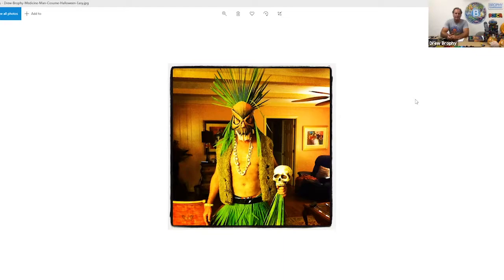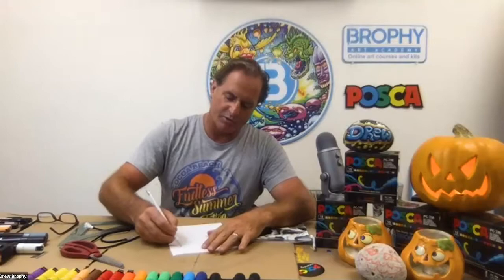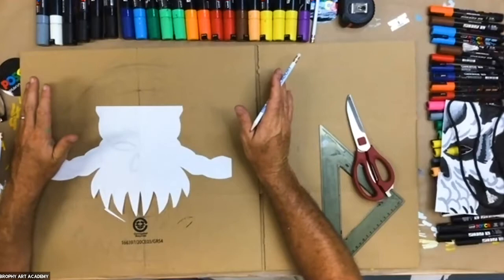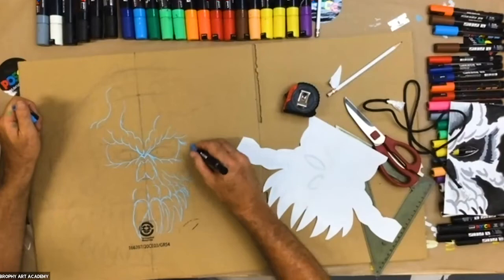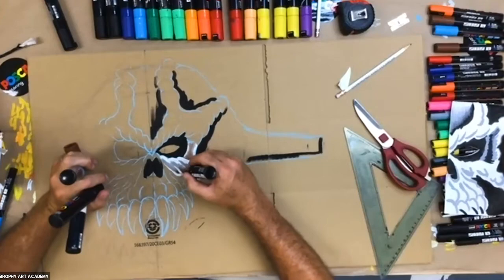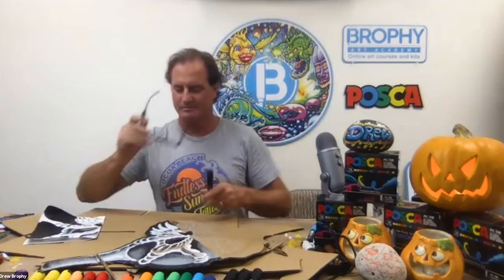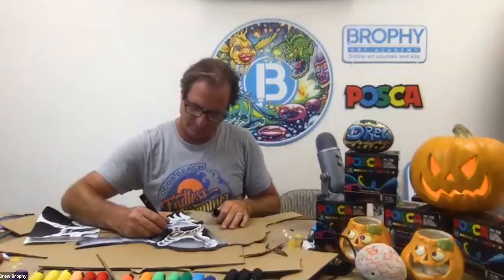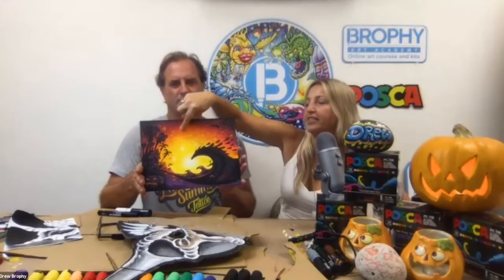Posca Paint Party with Drew Brophy - Paint a Scary Halloween Mask!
Replay of LIVE 10/14/2020 Posca Paint Party with Drew Brophy!

Paint with us! SUPPLIES NEEDED:
1.) Posca Paint Pens
Or use anything to paint with).
2.) A surface to paint on (canvas, rock, skateboard deck, wood, etc.)
3.) A pencil and sketchbook.

Thank you to Tunnel Vision for allowing use of their music for the intro.